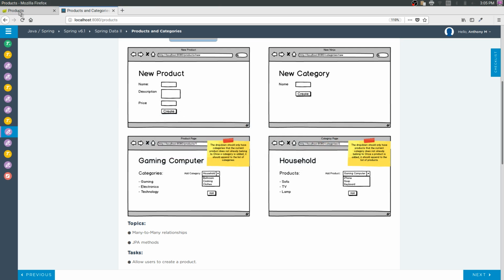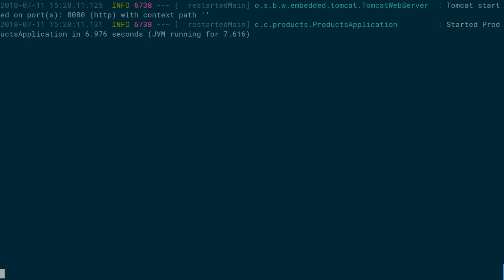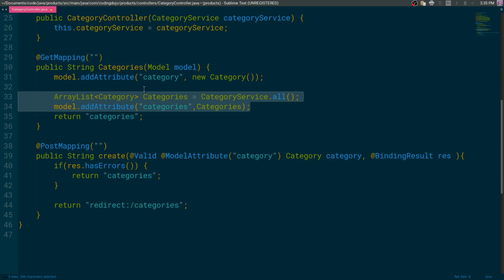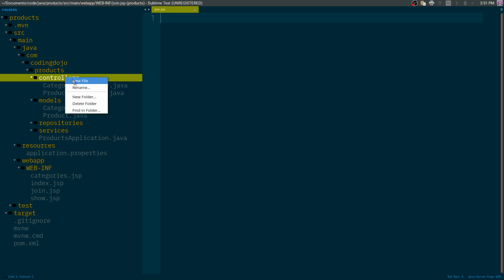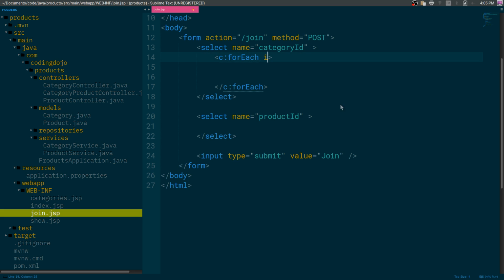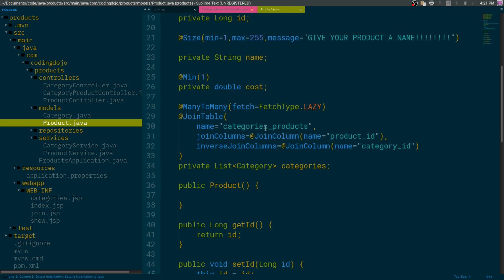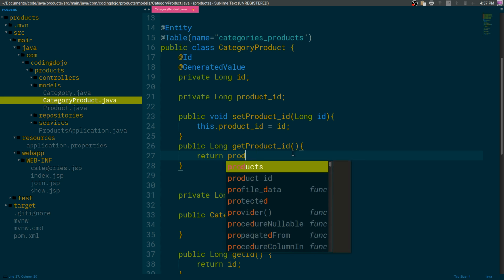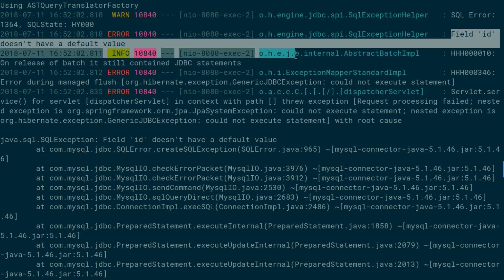Java Spring - Products & Categories